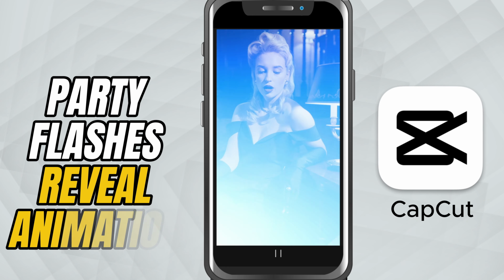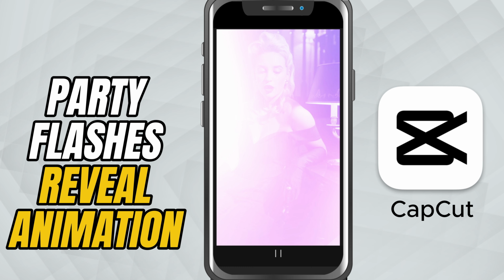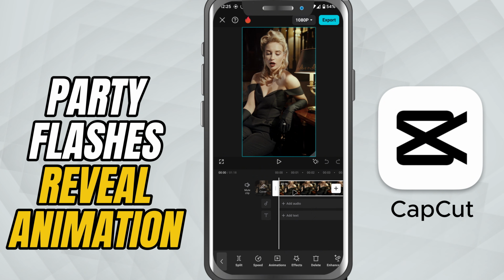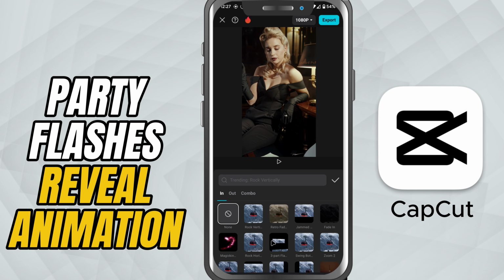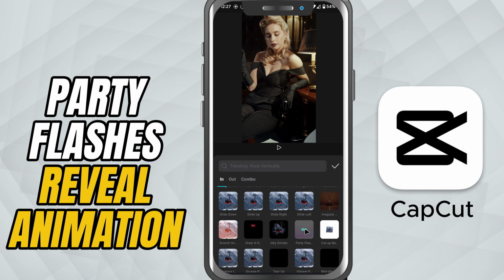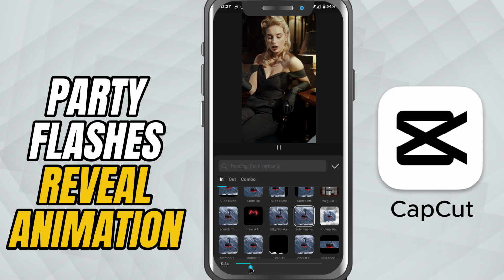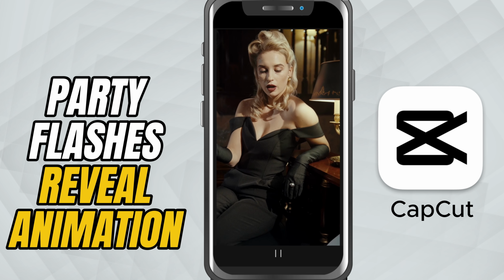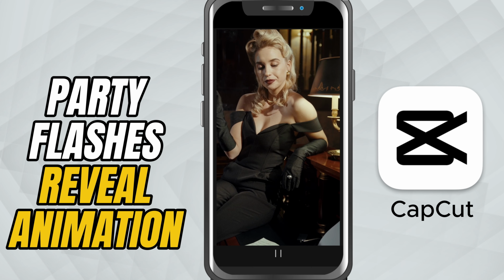How to Create a Party Flash Reveal Animation in CapCut Mobile - Lesson 328 CapCut Tutorial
In this CapCut Mobile tutorial, you’ll learn how to create a party-style flash reveal animation where bright flashes and quick bursts of light introduce your video with high energy. This effect is perfect for celebrations, birthday videos, party reels, event promos, and upbeat social media content.

You’ll see where to find the animation in CapCut Mobile and how adjusting the duration changes the speed and intensity of the flashing effect.